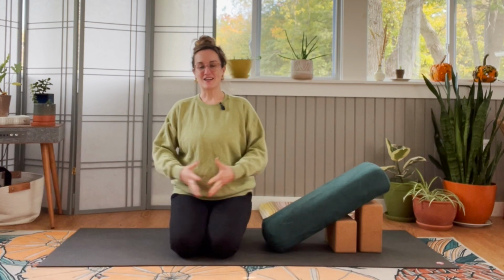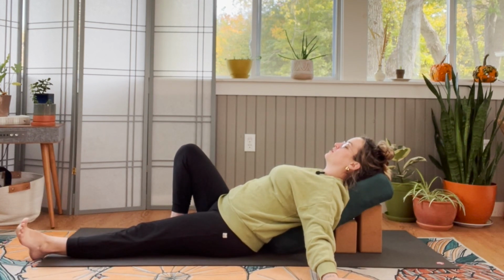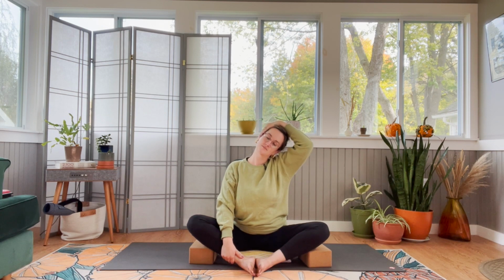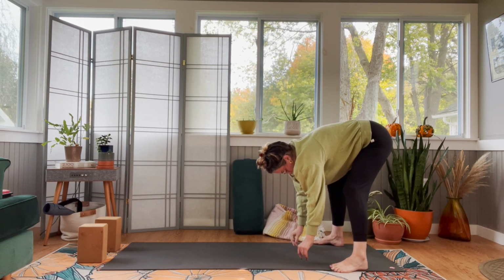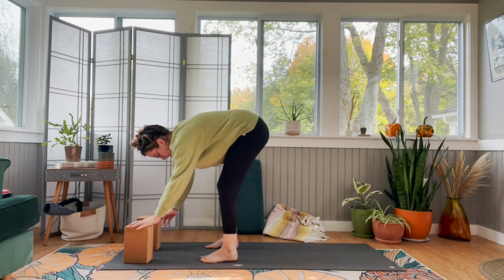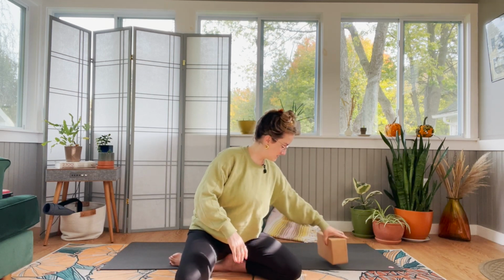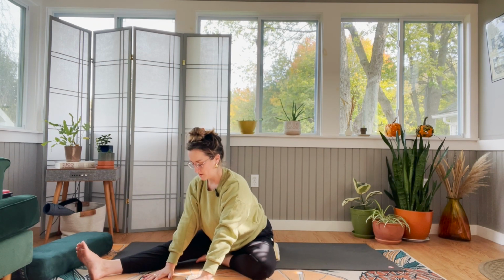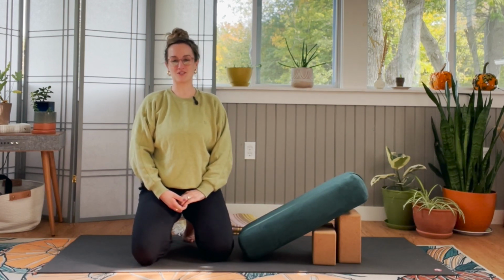Prenatal Yoga Series | Third Trimester - Lower Back Pain Relief with Sarah